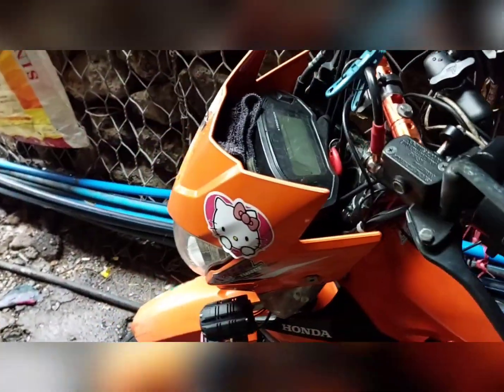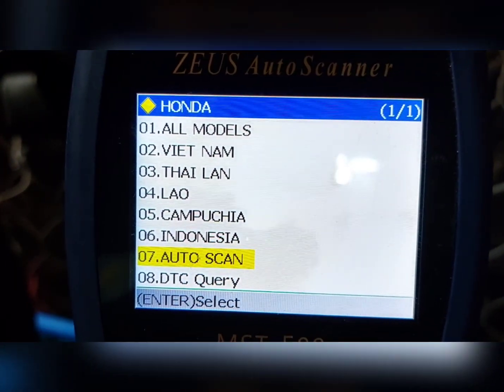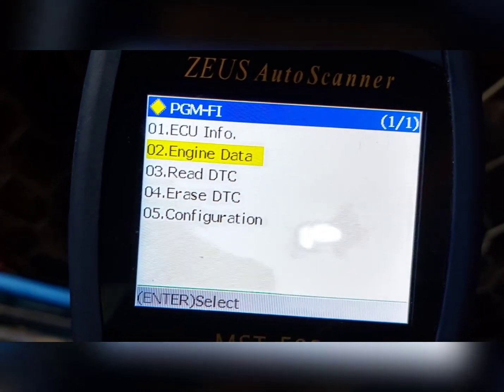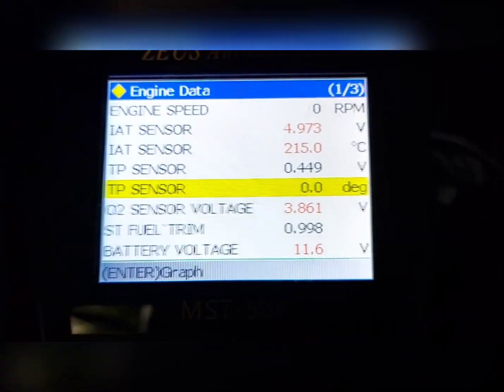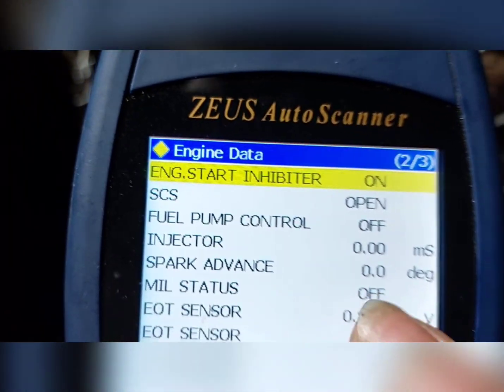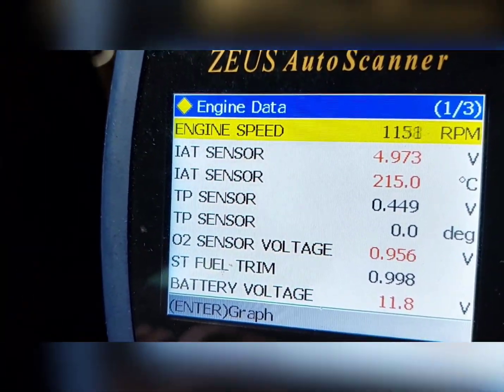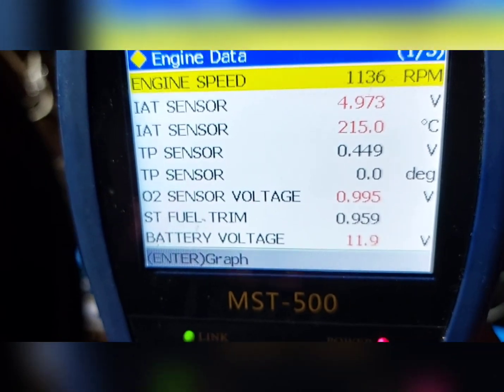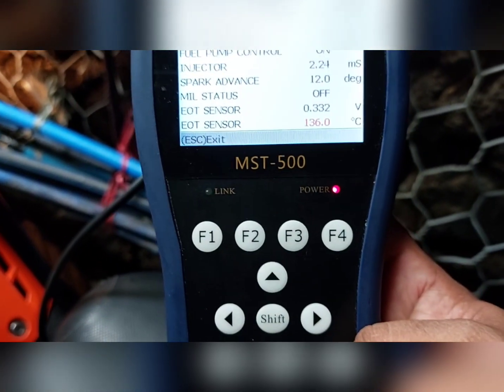"XRM 125 fi Diagnose Using MST500"